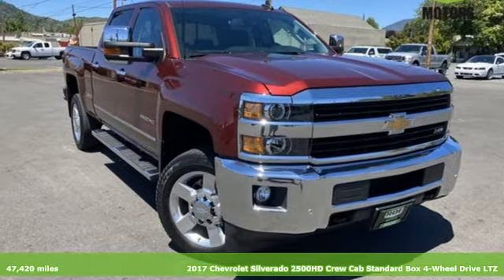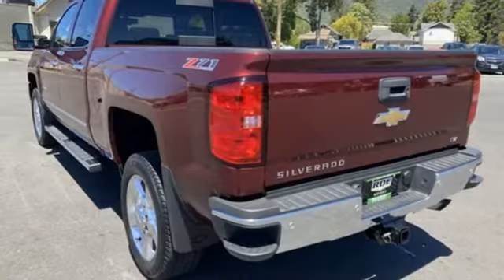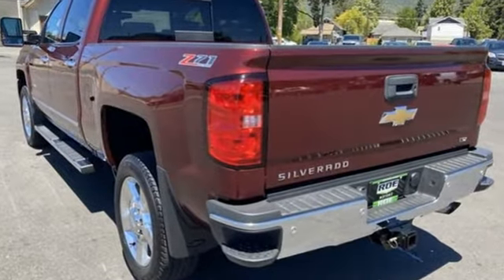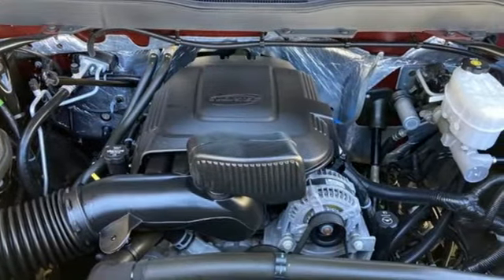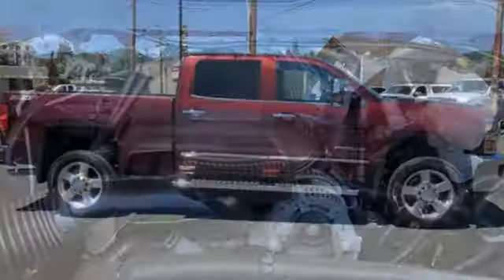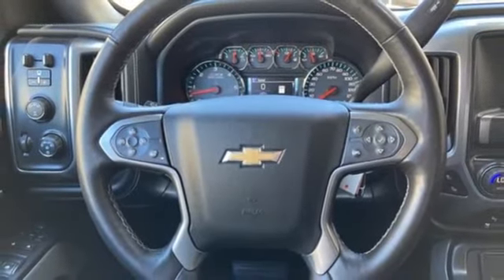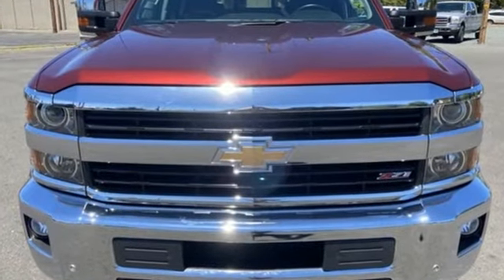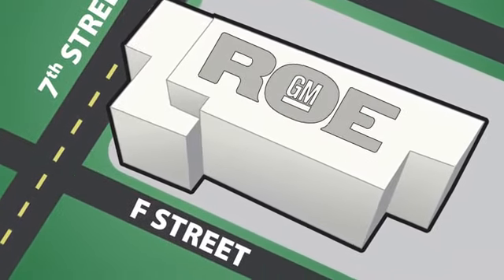2017 Chevrolet Silverado 2500HD Grants Pass OR Medford, OR #56851 - SOLD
Year: 2017
Make: Chevrolet
Model: Silverado 2500HD
Trim: LTZ
Engine: Vortec 6.0L V8 SFI Flex Fuel VVT
Transmission: 6-Speed Automatic HD Electronic with Overdrive
Color: Red
Interior: Jet Black
Mileage: 47420
Stock #: 56851
VIN: 1GC1KWEG3HF101064
Clean CARFAX. Odometer is 9112 miles below market average!brbr6-Speed Automatic HD Electronic with Overdrive, 4WD, Jet Black Leather.brbrButte Red Metallic 2017 Chevrolet Silverado 2500HD LTZ Vortec 6.0L V8 SFI Flex Fuel VVT 4WDbrbrbrRoe Motors has been a trusted, family owned business in the Rogue Valley for over 37 years. We are dedicated to supporting our community and providing outstanding customer service. Don't take our word for it, read what our customers have to say Call Dlr #3044 MPG Data is derived Some features may require a subscription fee, at an additional cost.brbrAwards:br * 2017 KBB.com 10 Most Awarded Brands

Address:
201 NE 7th Street